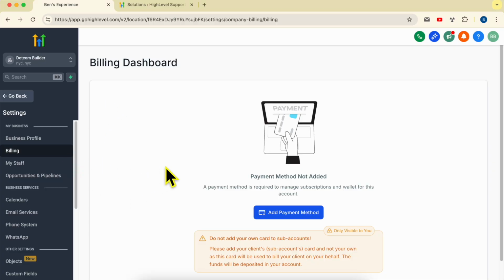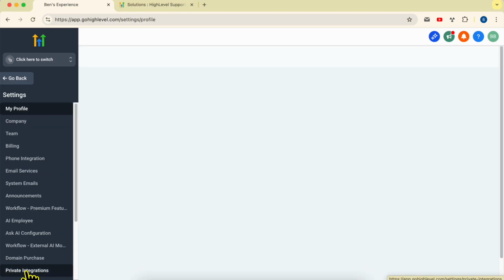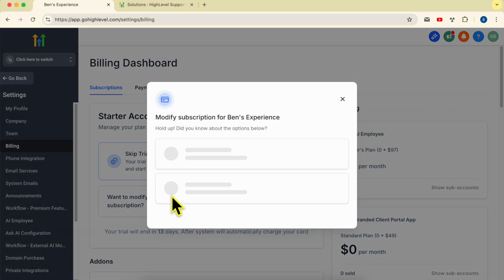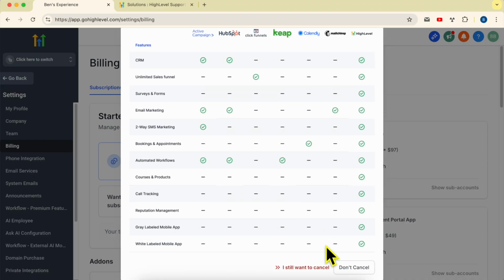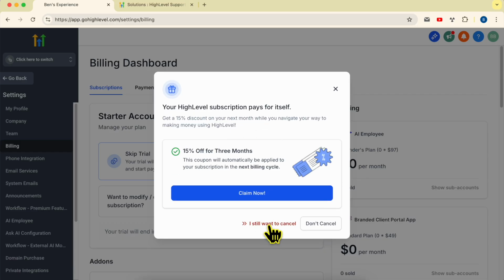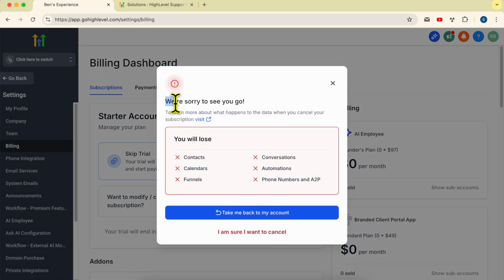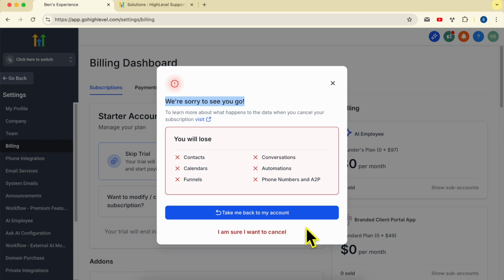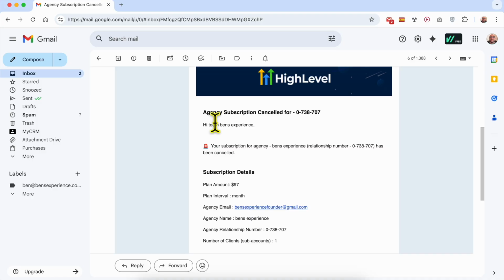How to Cancel GoHighLevel Free Trial or Subscription in 2026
Learn exactly how to cancel GoHighLevel free trial or subscription in this step-by-step tutorial. If you are struggling to find the billing page or are stuck inside your sub-account, this guide shows you how to switch to the agency view and cancel your GoHighLevel subscription easily. Watch this video to cancel GoHighLevel fast and avoid losing any time on your trial or subscription.

In this video, I walk you through:

Switching from your sub-account to agency view

Finding the billing page in GoHighLevel

How to cancel your current subscription step by step

Understanding GoHighLevel’s immediate cancellation policy

Confirmation email you will receive after cancelling

If you want to cancel GoHighLevel free trial or subscription, this video explains everything clearly and quickly. Save time, avoid confusion, and cancel your GoHighLevel account without stress.